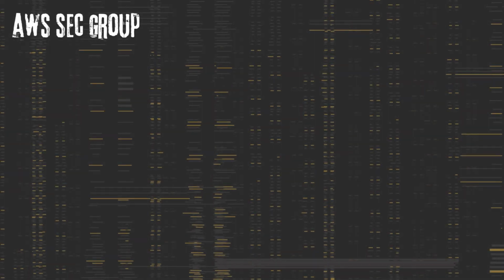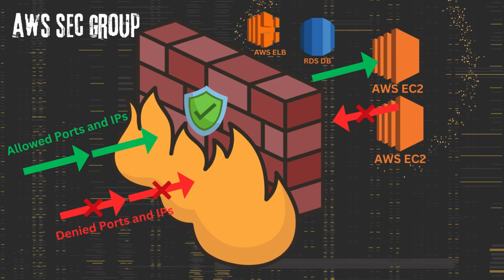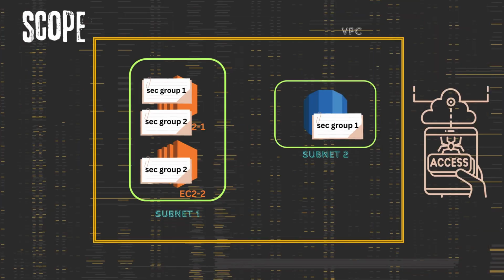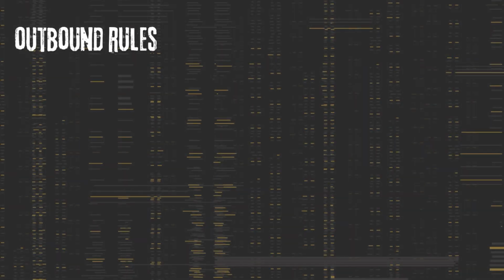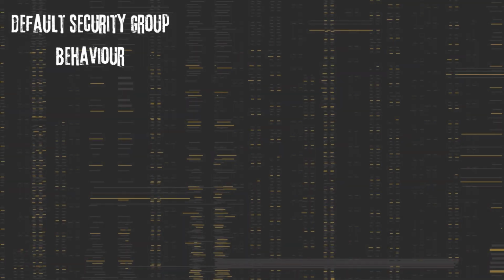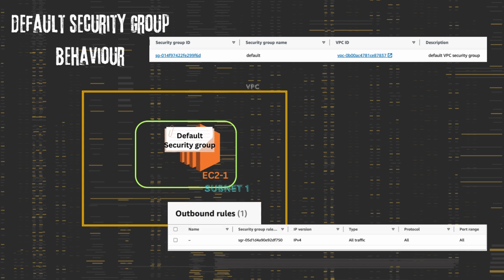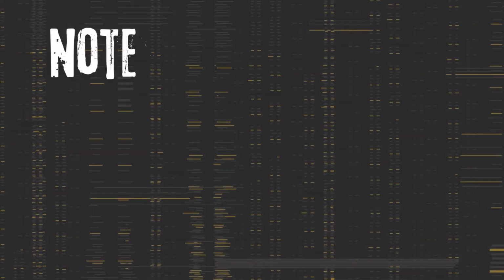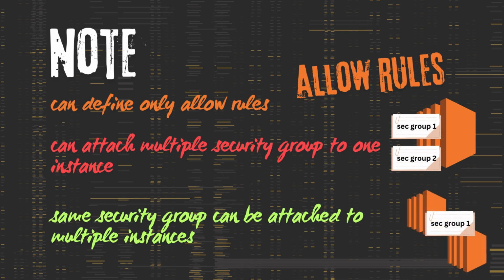Understanding AWS Security Groups | AWS Tutorial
Explore the fundamental concepts of AWS Security Groups, virtual firewalls crucial for controlling inbound and outbound traffic in your AWS environment. Learn about their definition, scope, stateful nature, rule configurations, default behaviours for optimal network security. This tutorial talks about:

1. What is Security Group
2. Scope of Security Group
3. Stateful v/s Stateless Security Group
4. Inbound and Outbound Rules
5. Default Security Group Behaviour
6. Importand Points to Note